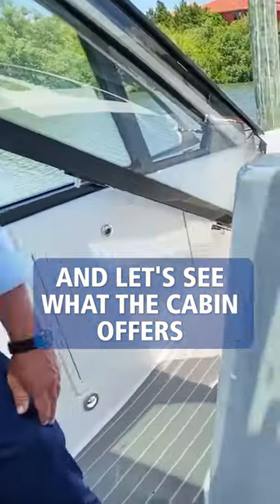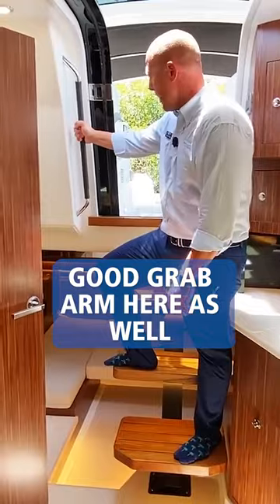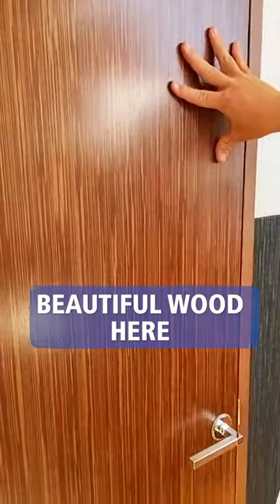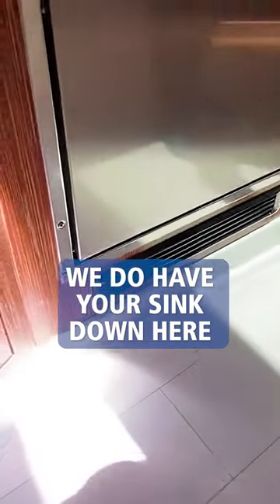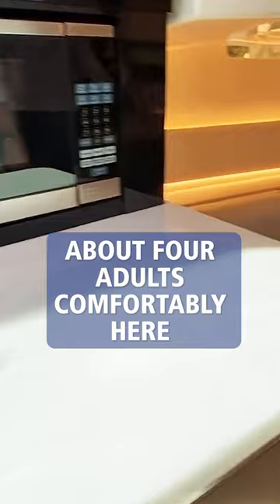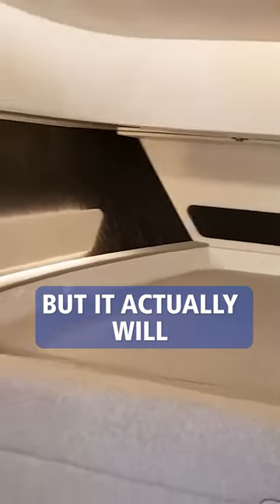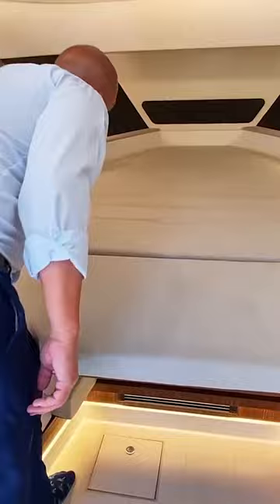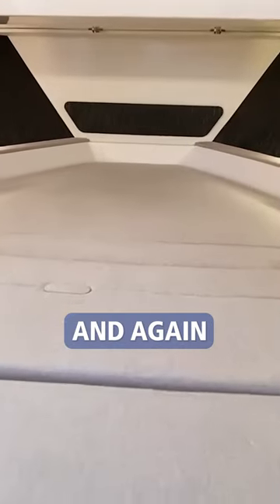Sea Ray Sundancer 370 Outboard | Below Deck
Enjoy your overnight stay in the comfortable downstairs area of this incredible luxury bowrider.